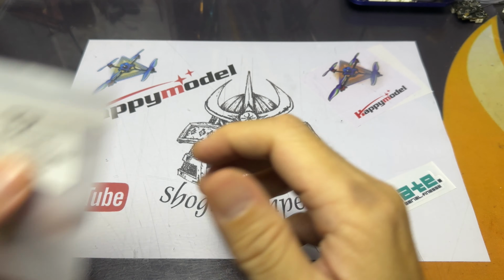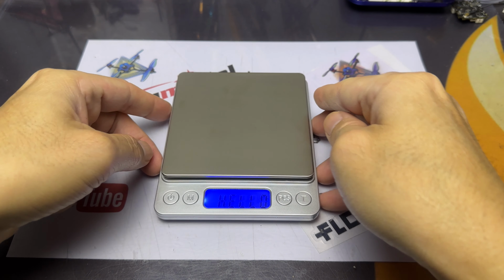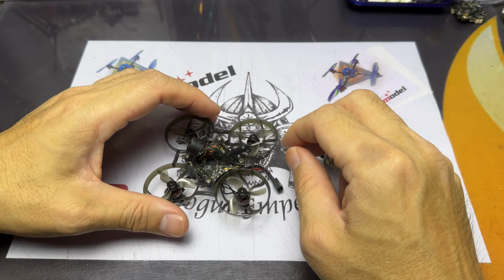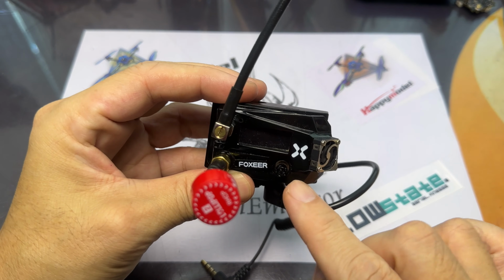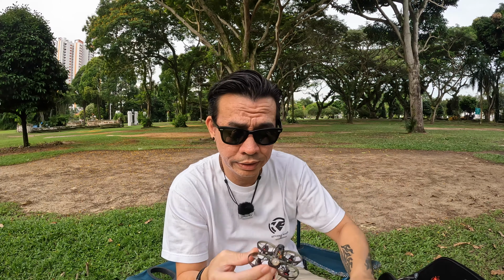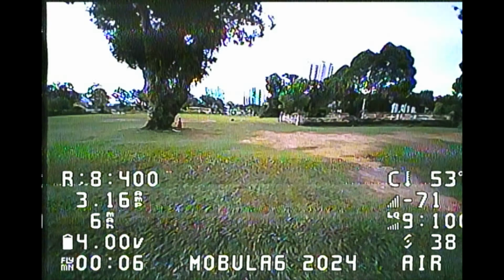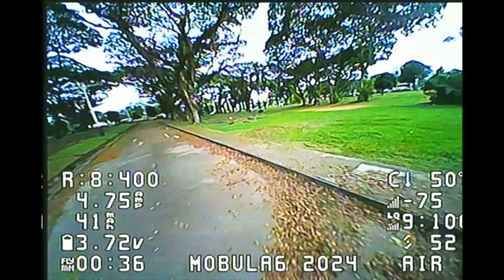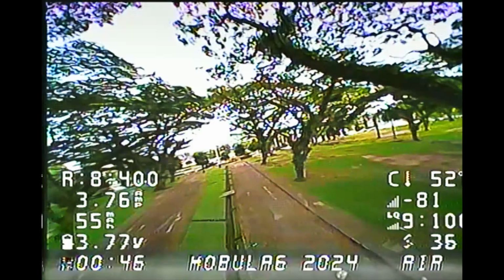DO consider this for your freestyle Tiny Whoop!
Maple Wireless Antenna

Happymodel Official Team Pilots.